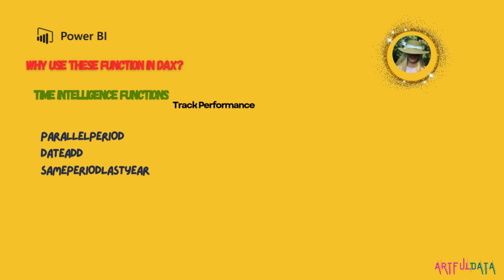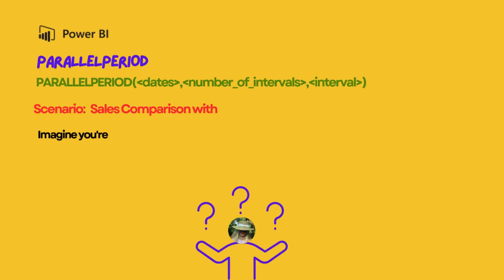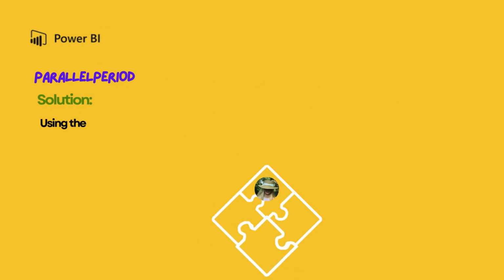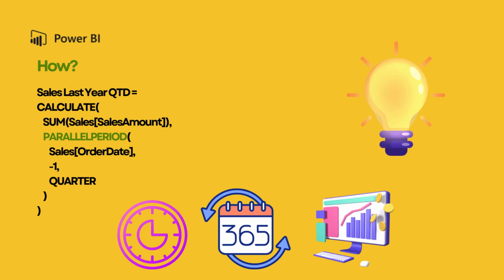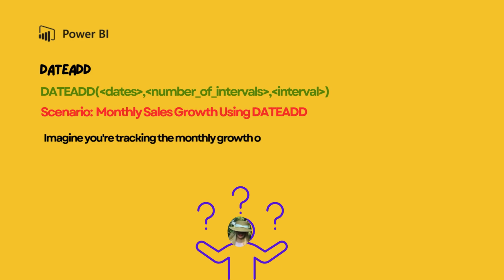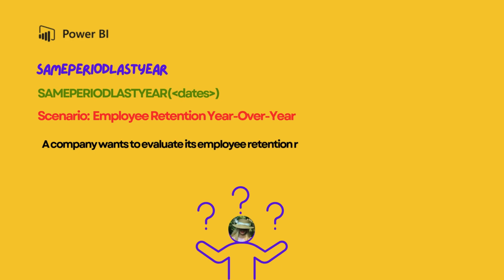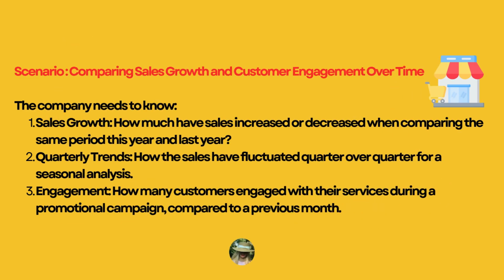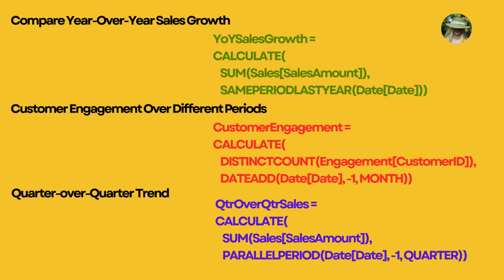DAX Power BI, DateAdd, ParallelPeriod, SamePeriodLastYear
Unlock the power of DAX in Power BI with our latest video on SAMEPERIODLASTYEAR, DATEADD, and PARALLELPERIOD! In this comprehensive tutorial, we dive into the fundamentals of time intelligence functions in DAX and how they can transform your data analysis.